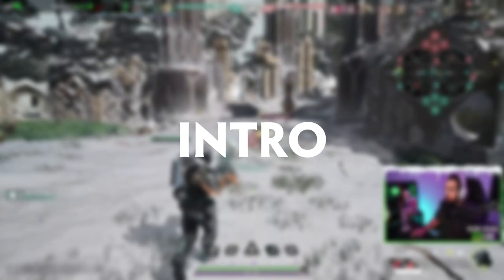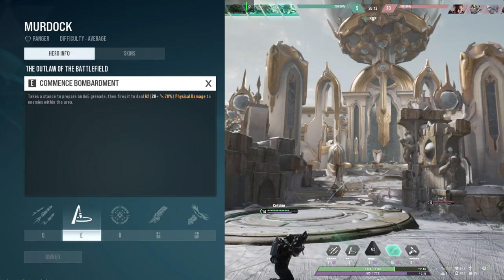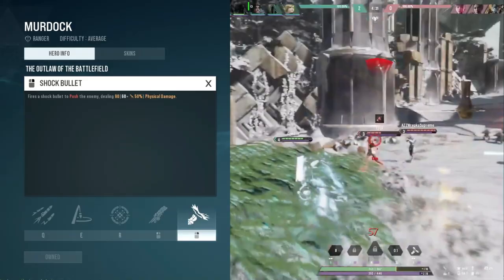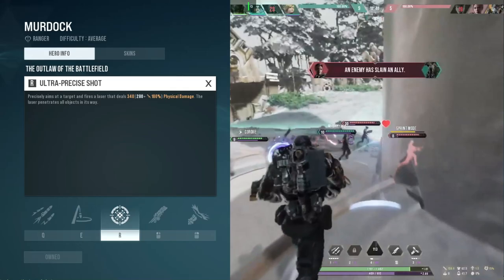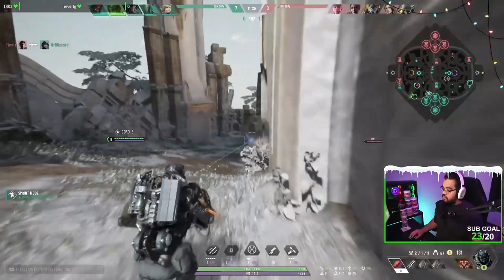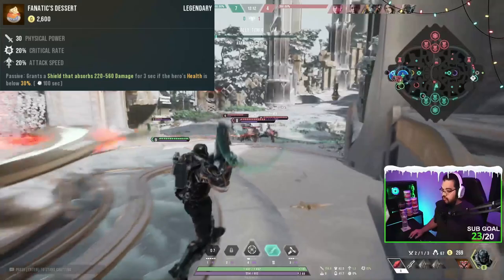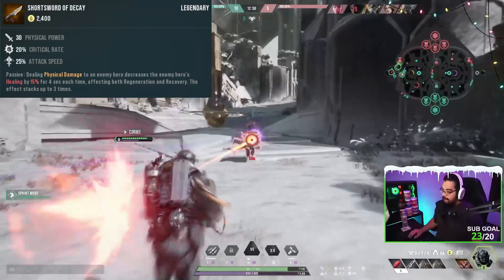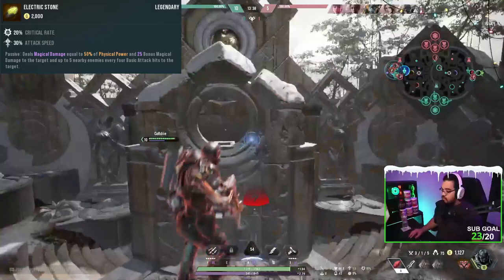HOW TO PLAY & BUILD MURDOCK - Paragon The Overprime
I try to provide chill vibes, constant laughs, & high level gameplay. I'm mainly streaming Paragon but every now and then we switch it up. Enjoy your time here!